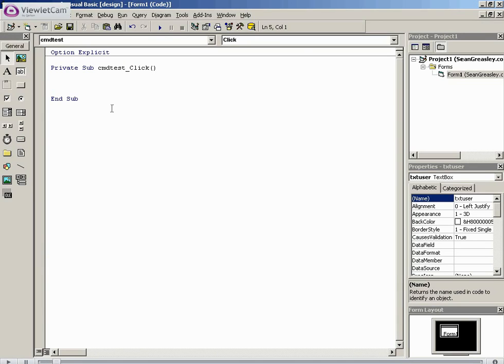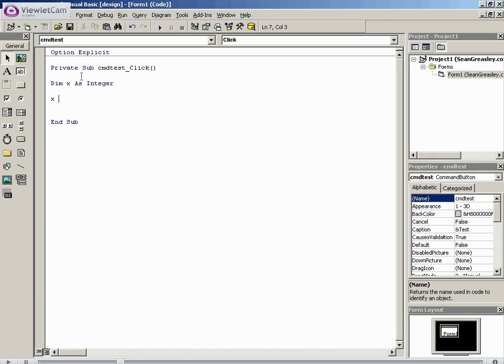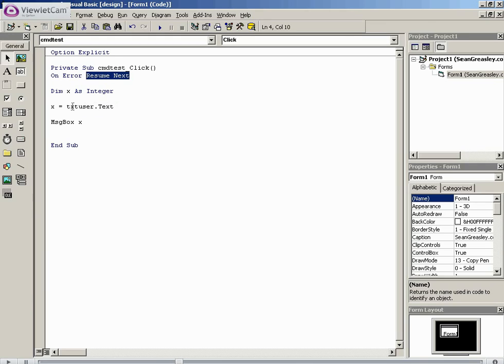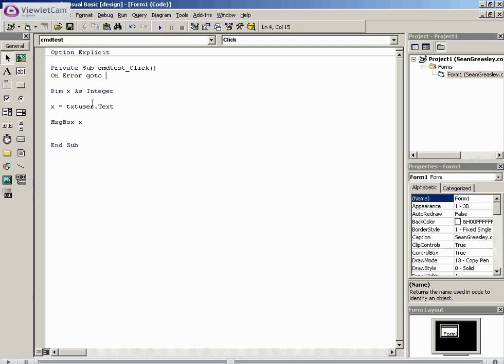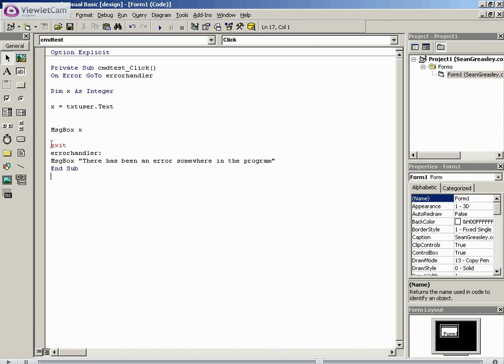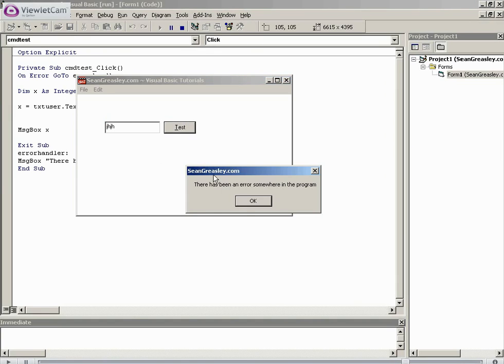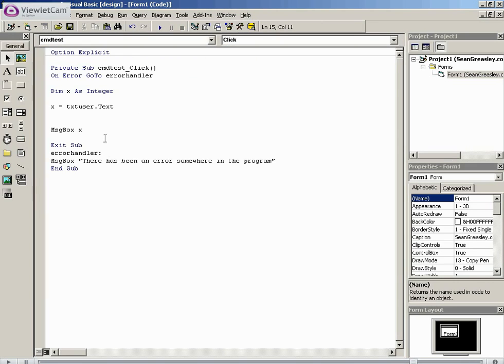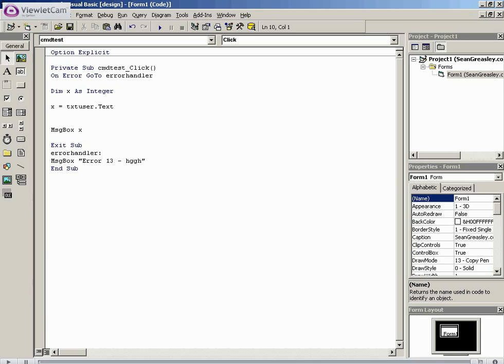Visual Basic (VB) Tutorial - 7.2 - OnError [TutorialGenius.com]